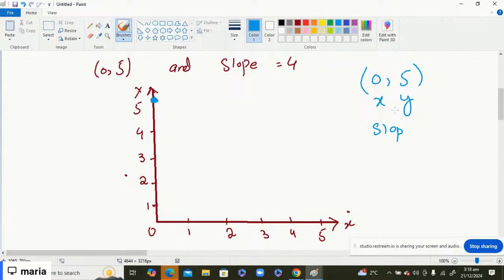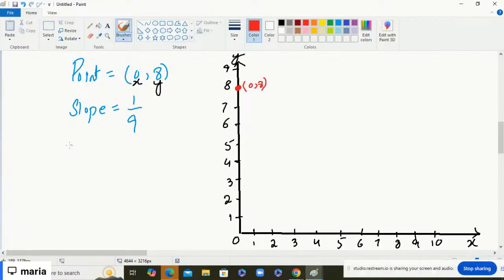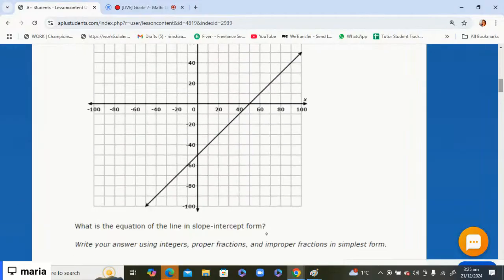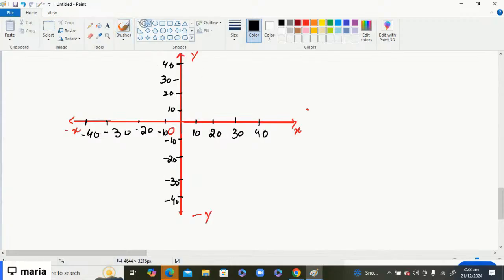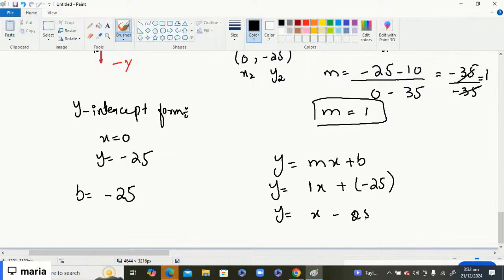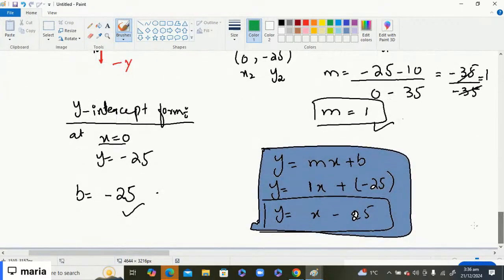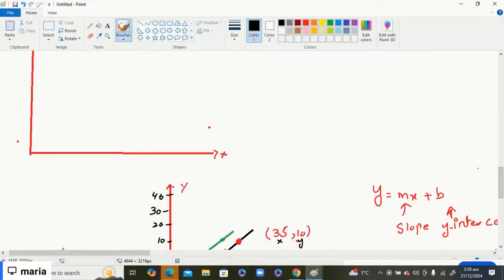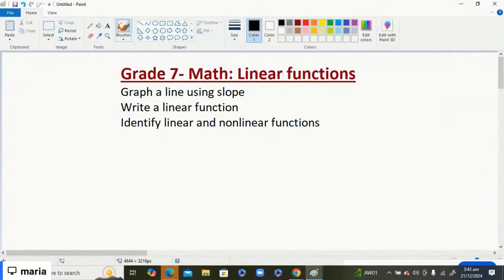Grade 7- Math: Linear functions